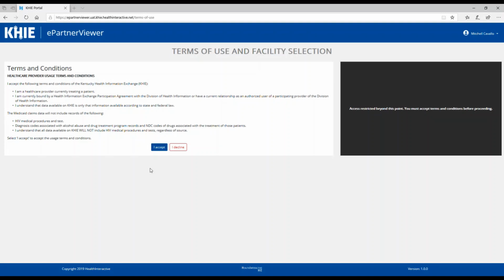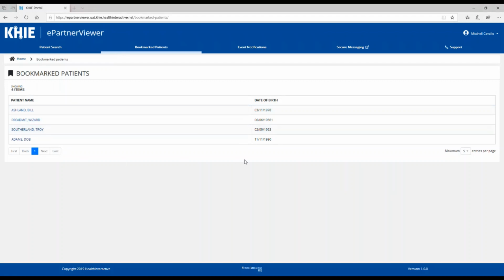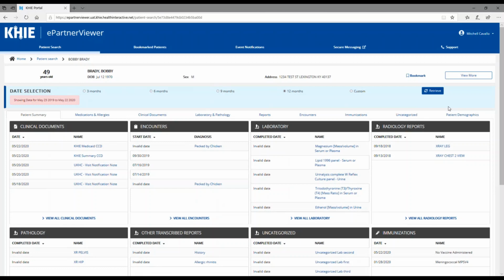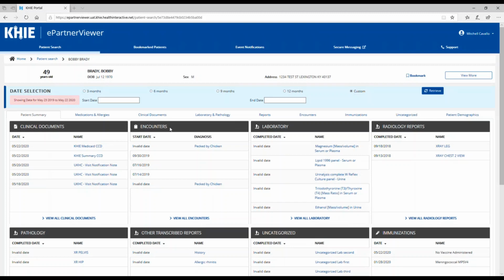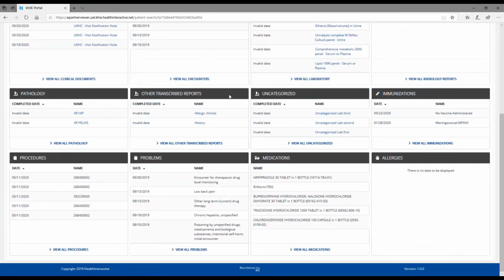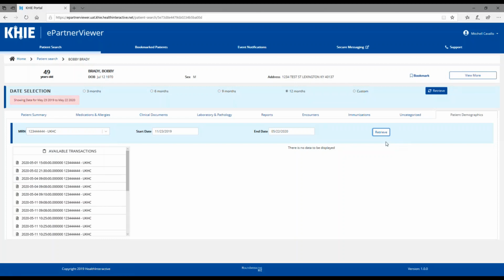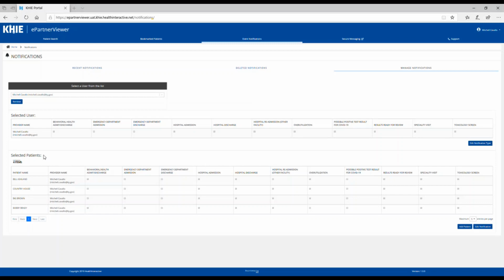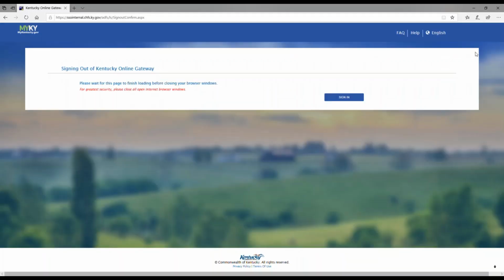KHIE's ePartnerViewer Overview Patient Health Information at your Fingertips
This video showcases the features of KHIE's clincal web-based portal, the ePartnerViewer.  It offers users a view of real-time and historical data from multiple healthcare sources.  There's an incredible amount of data including lab test results, radiology reports and images, transcribed reports, medication history, and visit summaries all in one trusted location, at your fingertips at the point of care, where it's needed most.